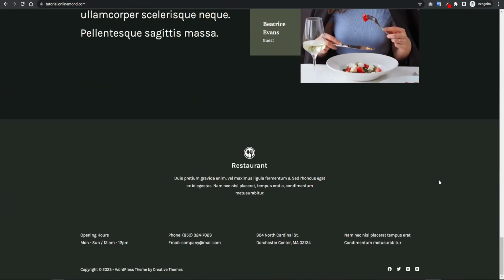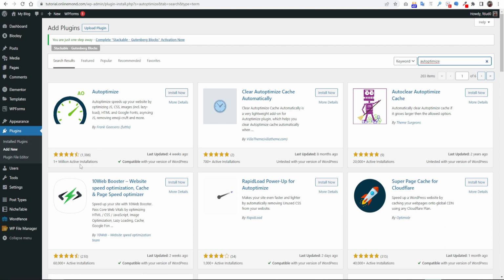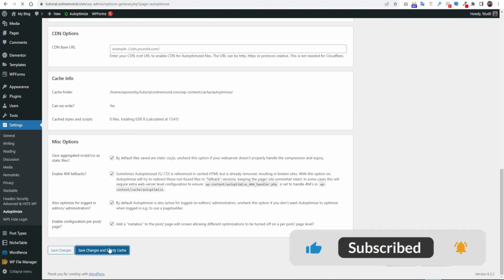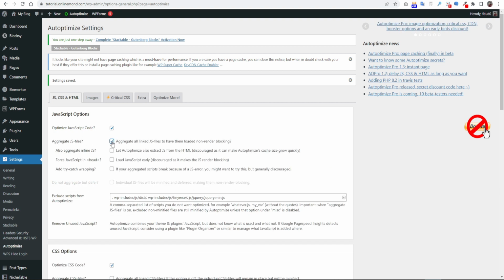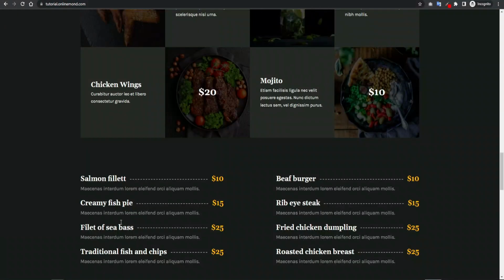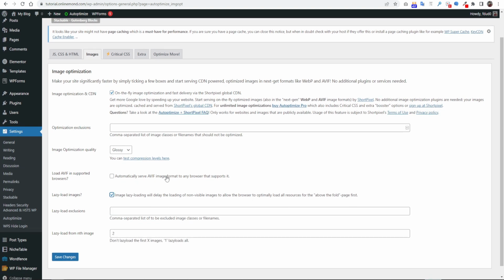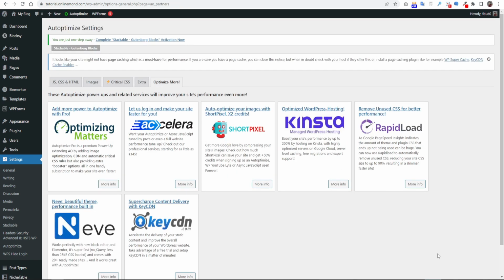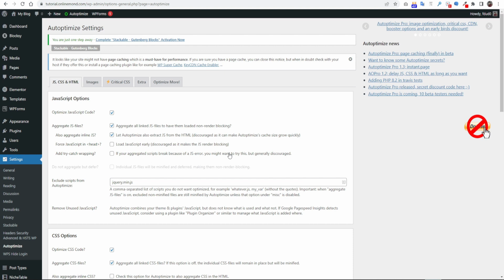Autoptimize Settings WordPress Plugin Tutorial 2025 | Improve WordPress Speed 💯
In this video, we will optimize our WordPress website with autoptimize and apply the best autoptimize settings here.

Using autoptimize we will minimize your website html,css and js files. It allows us to lazy load our images and combine google font as well. This is one of the best free WordPress plugin to speed optimize a website.

01:10 Autoptimize Basic Settings
01:53 Best WordPress Hosting
02:12 Advance Settings
04:42 More Optimization